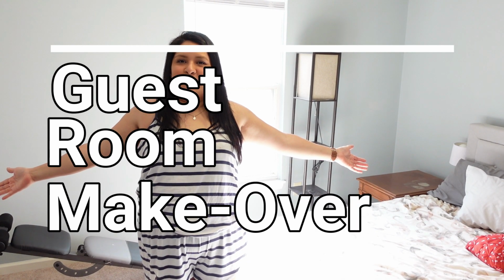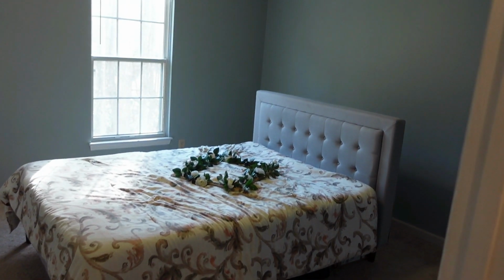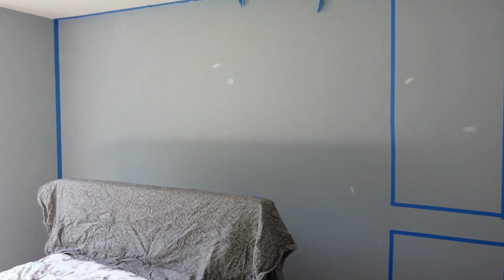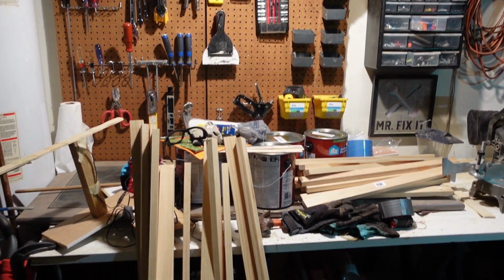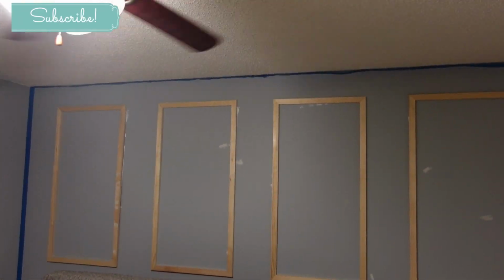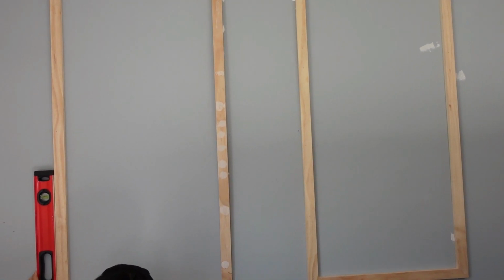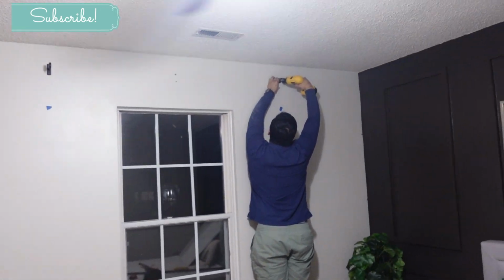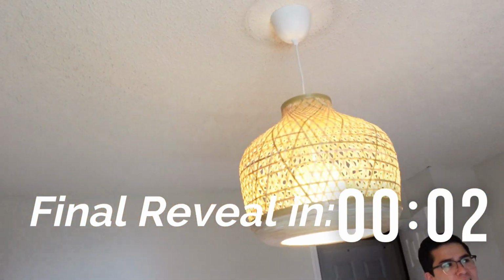Black Accent Wall | Ikea Guest Room Make Over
Join us while we make over our guest room! DIY'ing this black accent wall completely changed the look of this room!